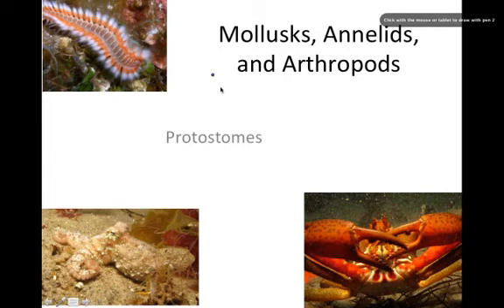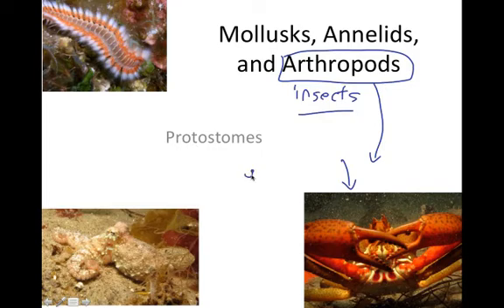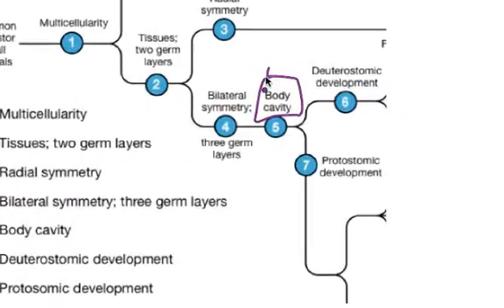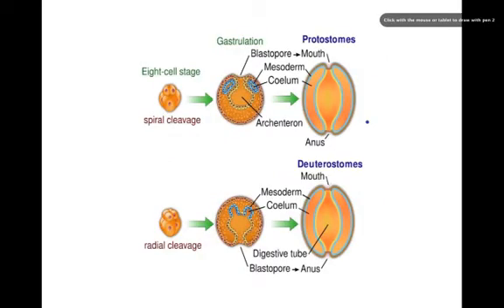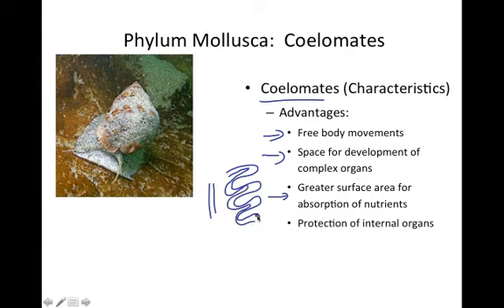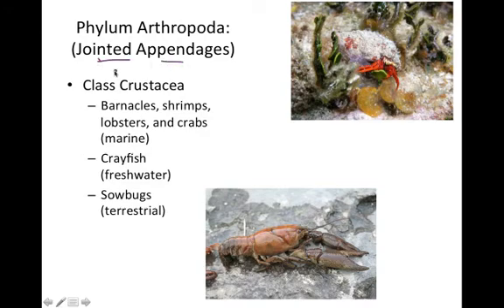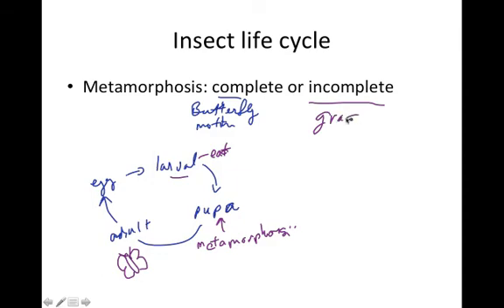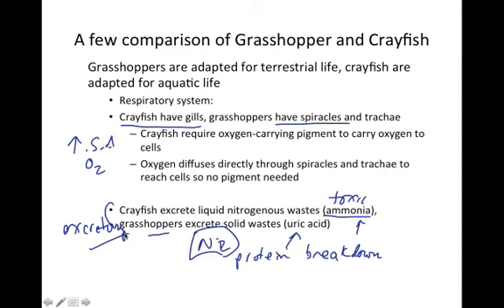protostomes.mp4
Table of Contents:

00:00 - Mollusks, Annelids, and Arthropods
02:31 - Key points in Animal Evolution
04:51 - Fate of the blastopore in forming gut
05:58 -
07:31 -  Phylum Mollusca:  Coelomates
08:32 - Bivalves
08:32 - Annelids:  Segmented Worms
10:04 - Phylum Arthropoda:  (Jointed Appendages)
11:01 - Male Crayfish, Cambarus
13:05 - A few comparison of Grasshopper and Crayfish